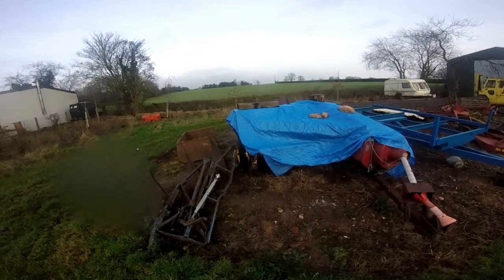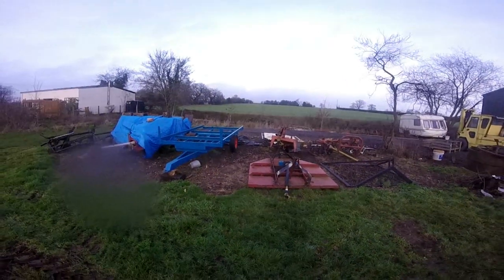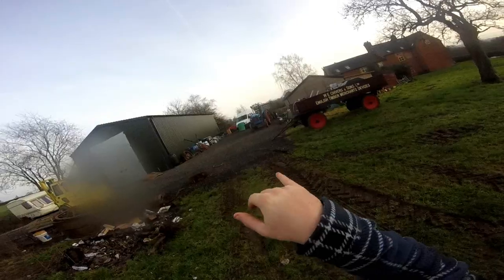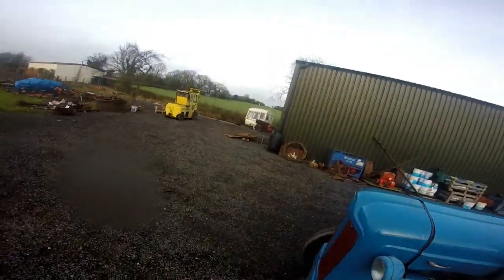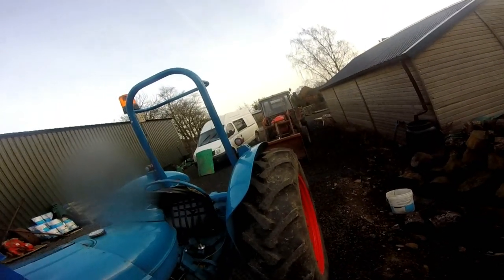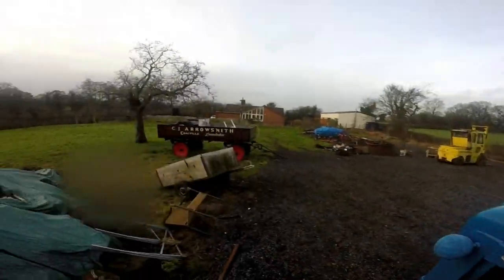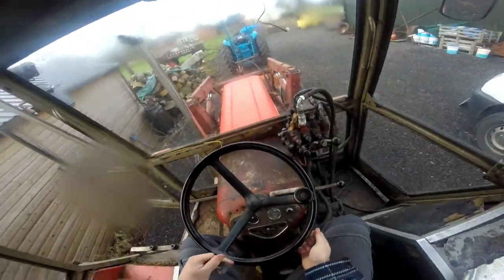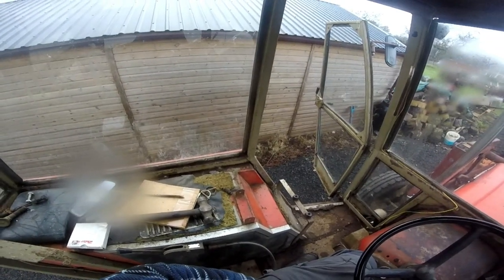Update vlog and Merry Christmas.